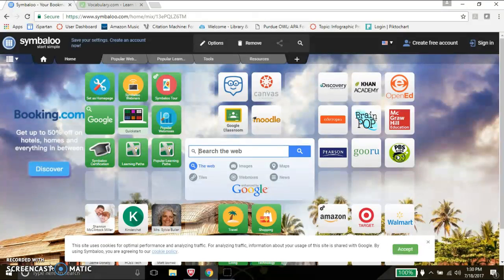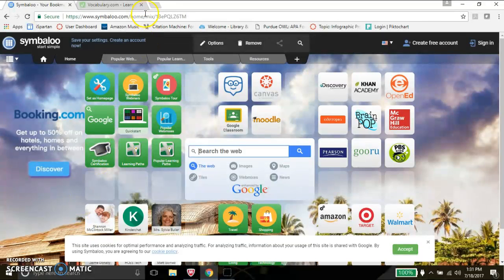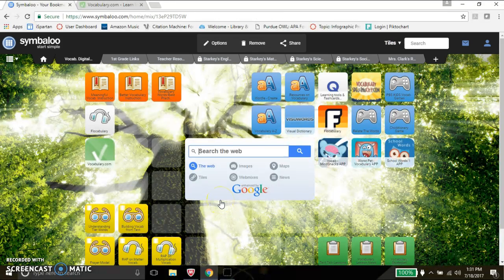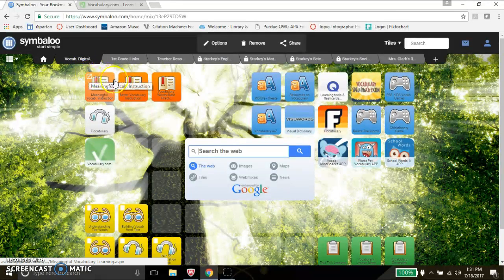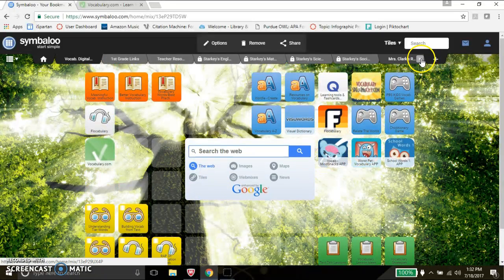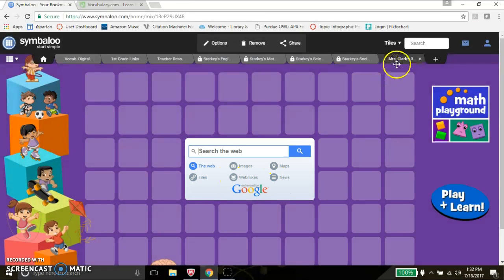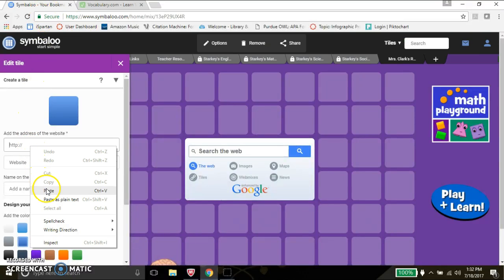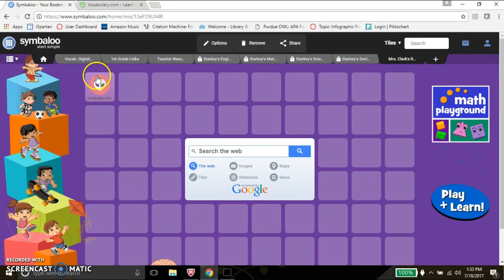Symbaloo Webmix Creation Tool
This a short instruction video on how to create a webmix using the web tool symbaloo.